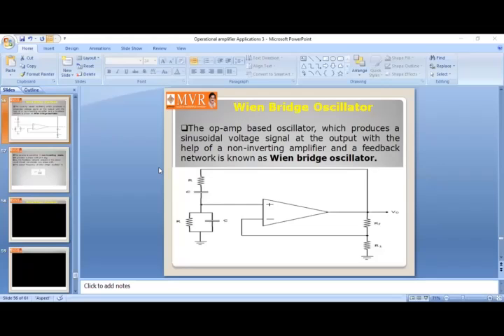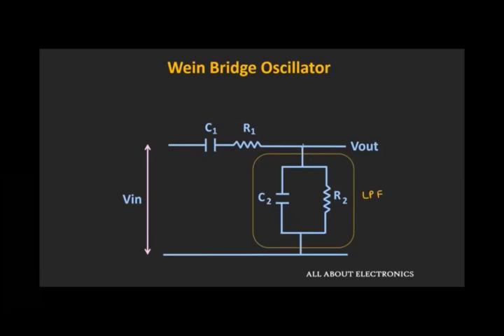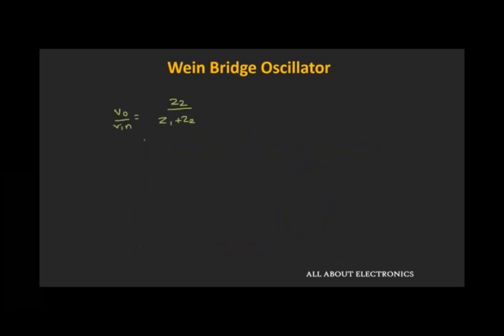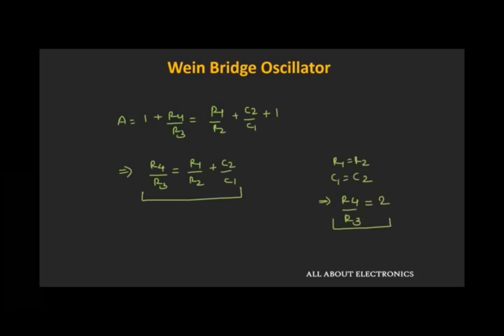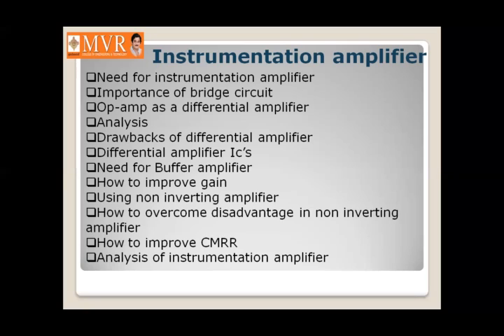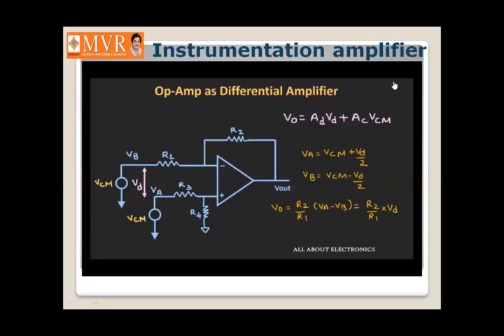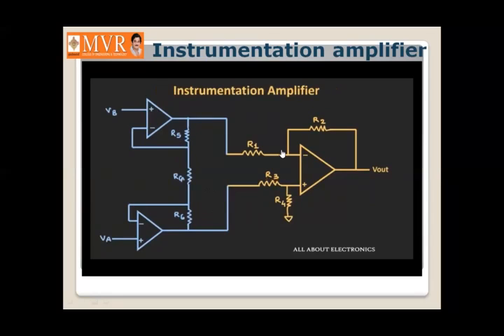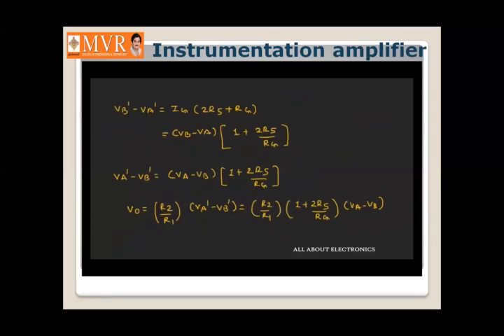ece 31 lica class 24 opamp applications